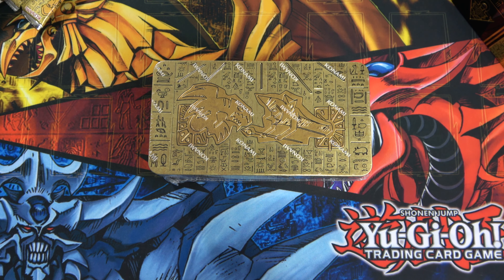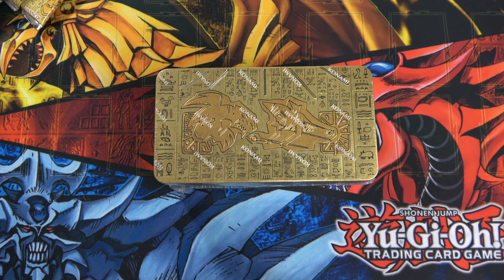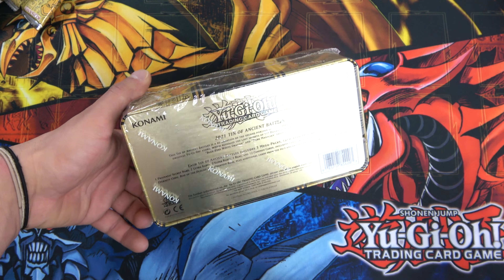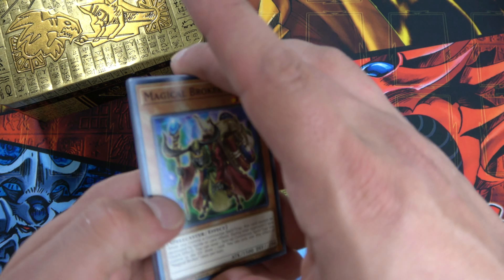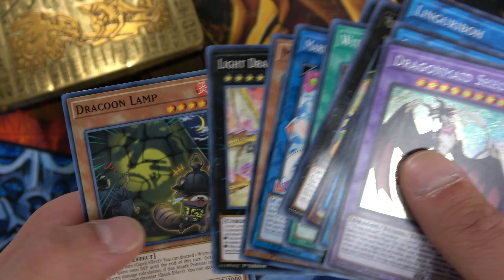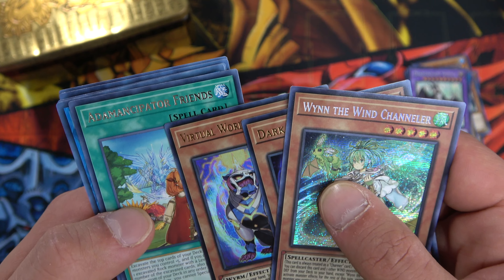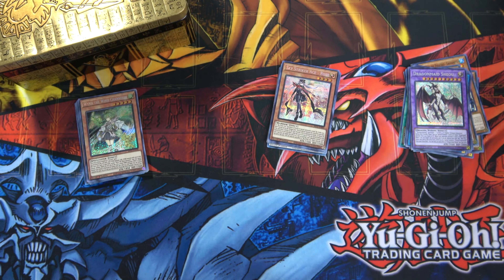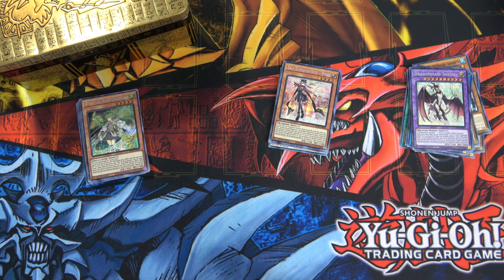Yu-Gi-Oh! 2021 Tin of Ancient Battles Opening! NEW 2022 Tin of the Pharaoh’s Gods News!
*BUY*2021 Tin of Ancient Battles HERE!